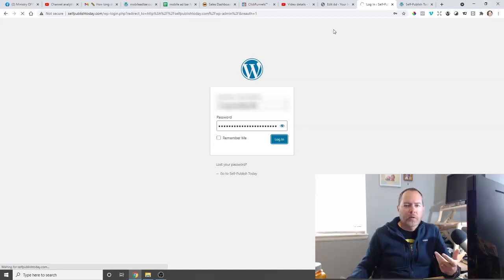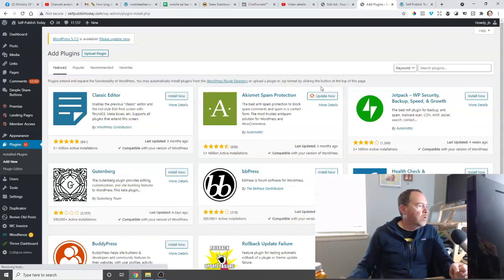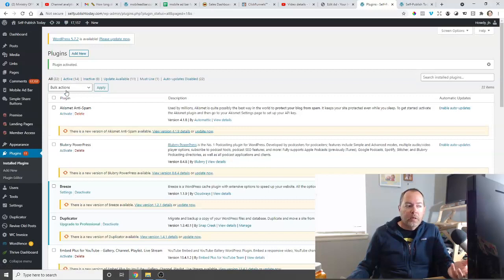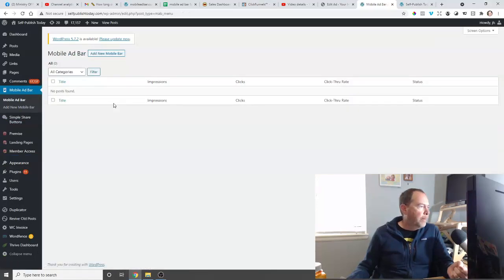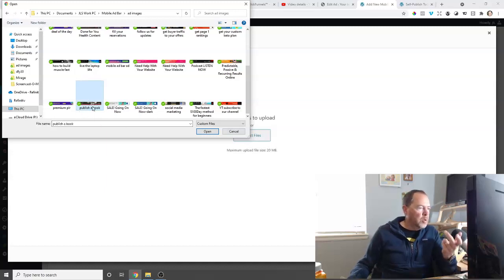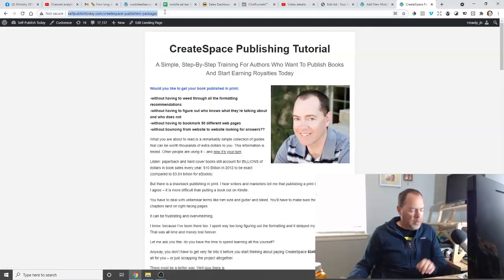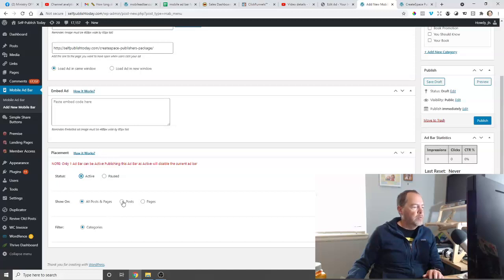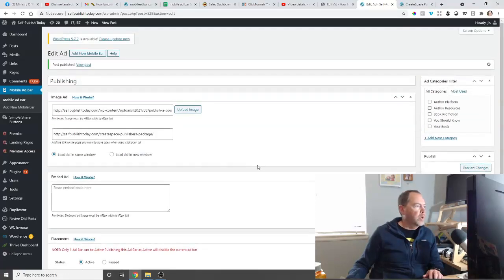Mobile Ad Bar Plugin Installation | WordPress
Here is how to install the Mobile Ad Bar Plugin for WordPress.